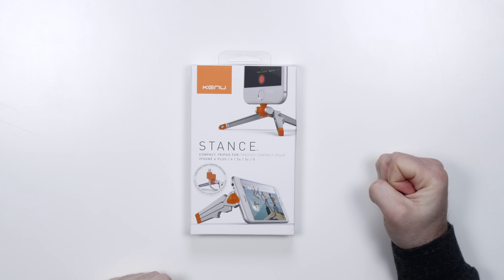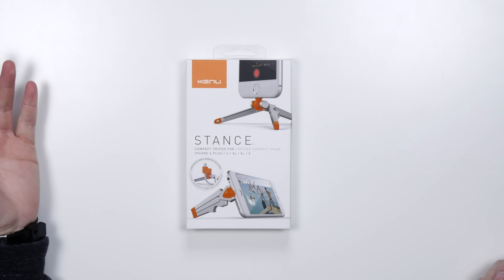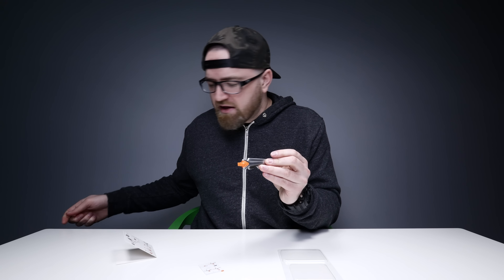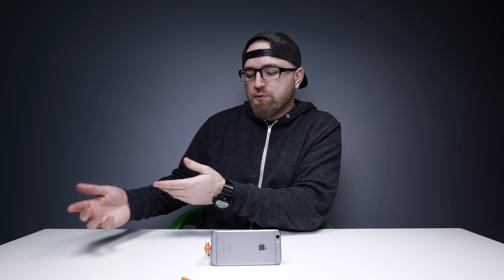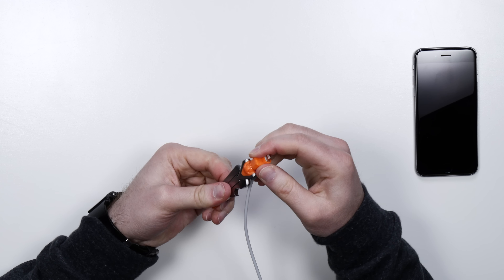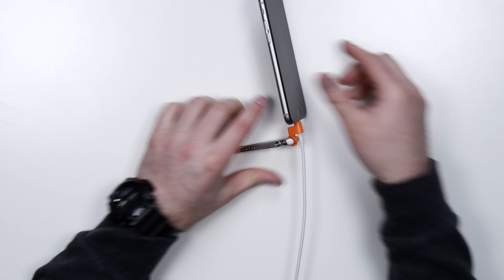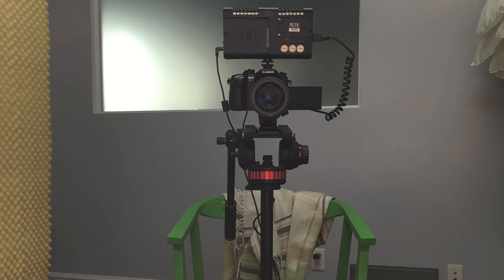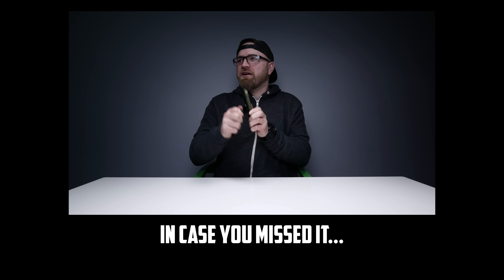This Cool iPhone Gadget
Kenu Stance iPhone Accessory

Here's a cool accessory for the iPhone 6s (or any iPhone featuring the lightning port). This little guy acts as a quick table top tripod or stand and it's even got a bottle opener. This quickly became one of my favorite inexpensive iPhone accessories.